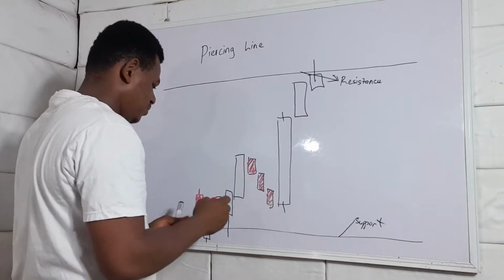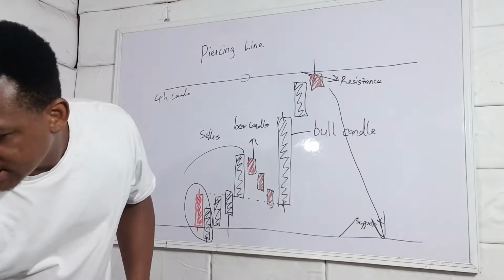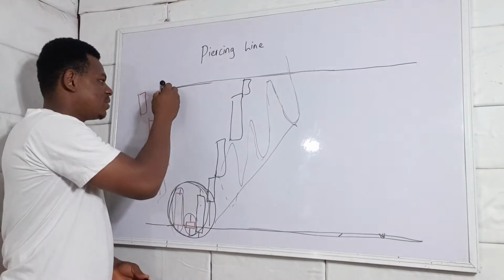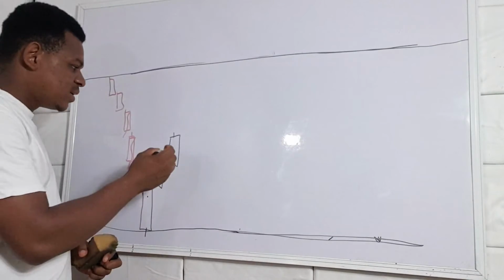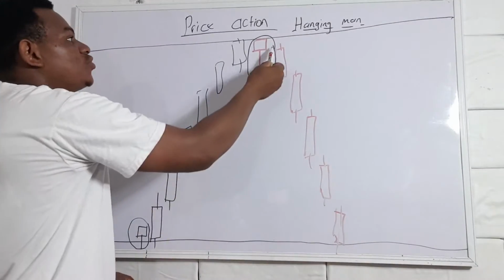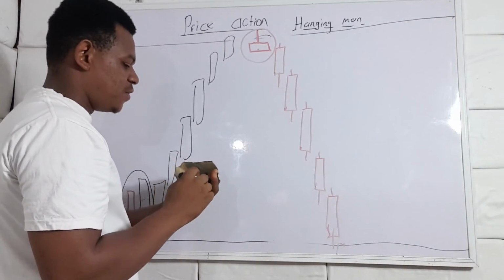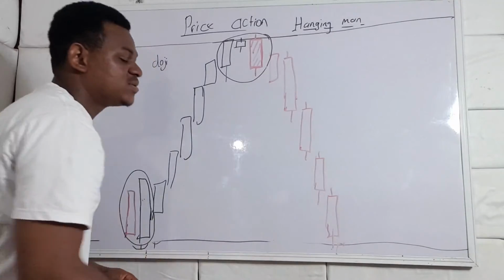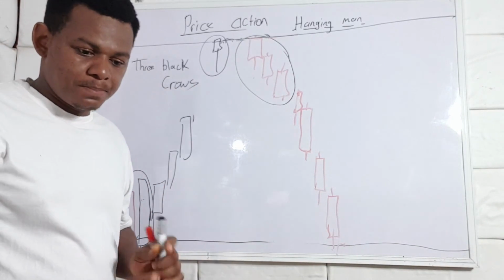Price action lesson